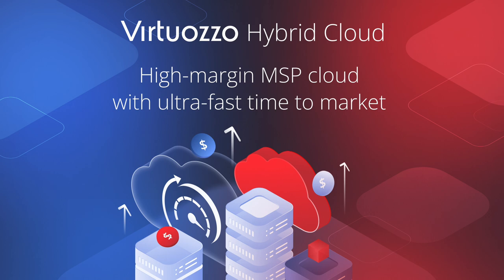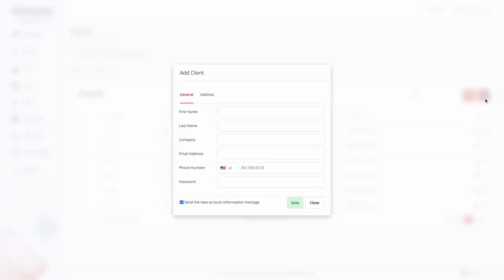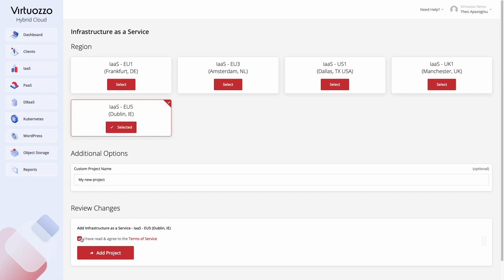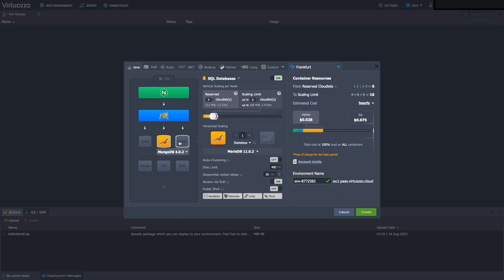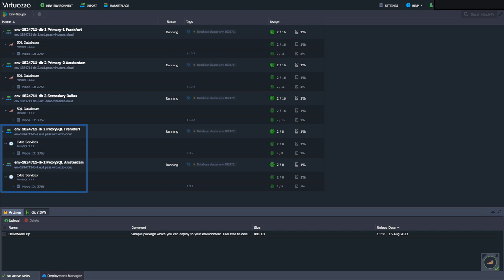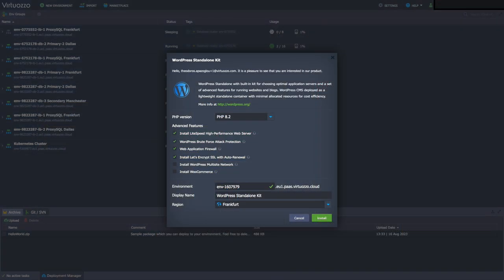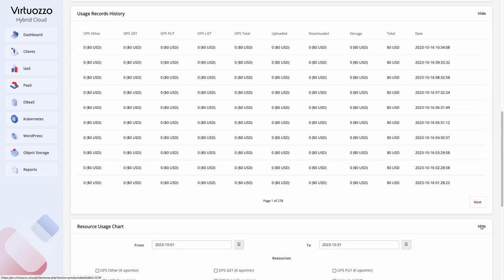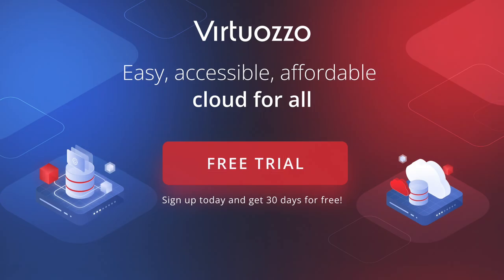Virtuozzo Hybrid Cloud - Getting Started Guide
Virtuozzo Hybrid Cloud makes it easy for MSPs to sell a rich range of low cost, easy to use cloud services: Infrastructure-as-a-Service, Platform-as-a-Service, Database-as-a-Service, S3-compatible storage, Kubernetes, WordPress and others.

We take care of the cloud infrastructure, so you can focus on sales – and with MSP margins of 20%, it’s the most profitable alternative to reselling Amazon, Google or Azure.